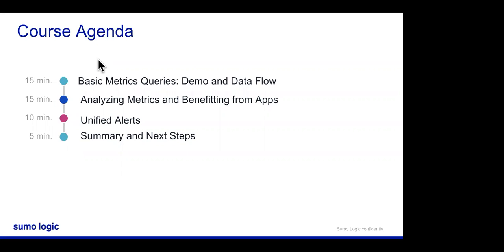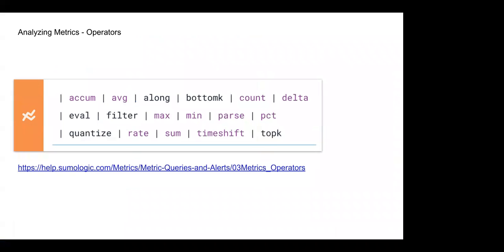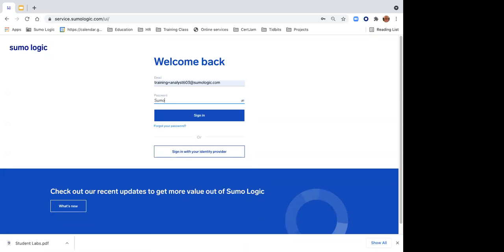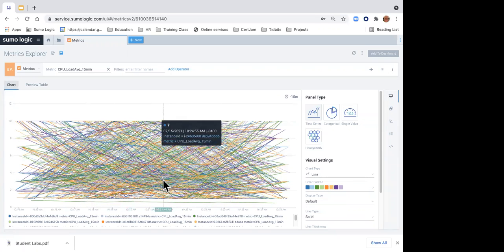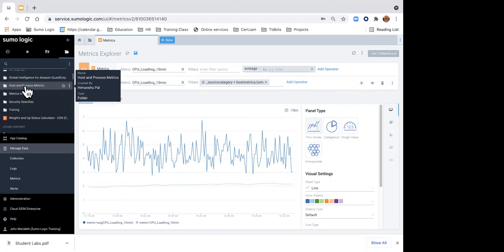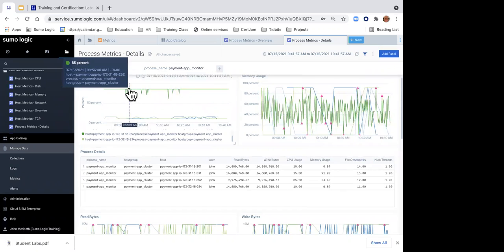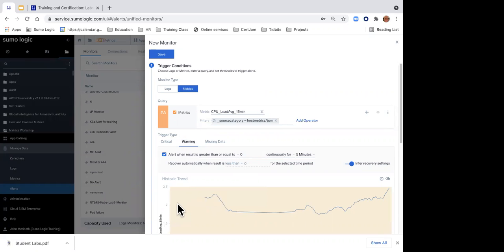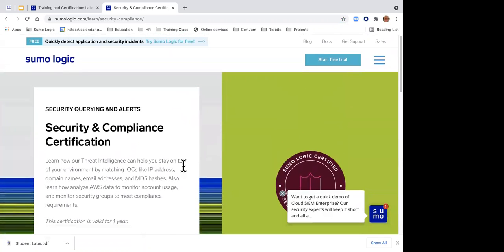Metrics Basics Workshop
Designed as a 1-hour workshop with hands-on labs to explore Sumo Logic Metrics dashboards and learn to set up an alert in real-time.